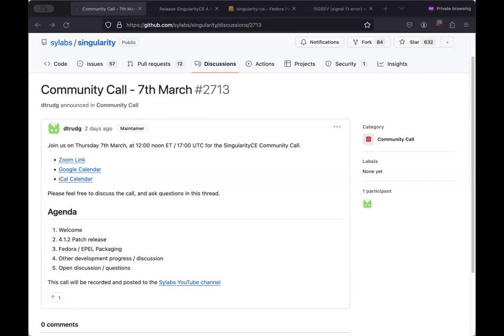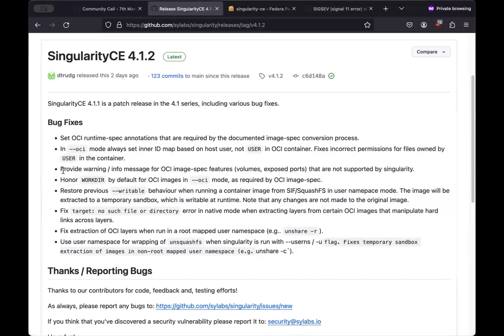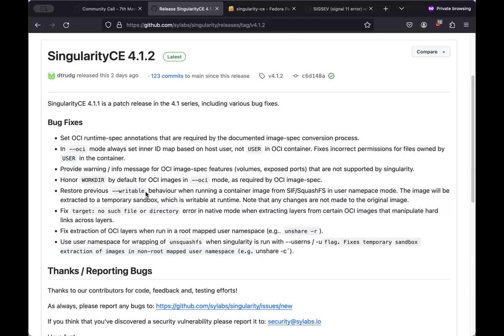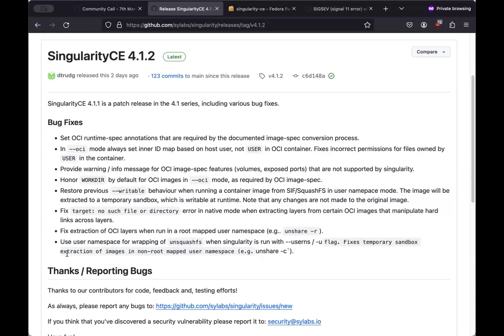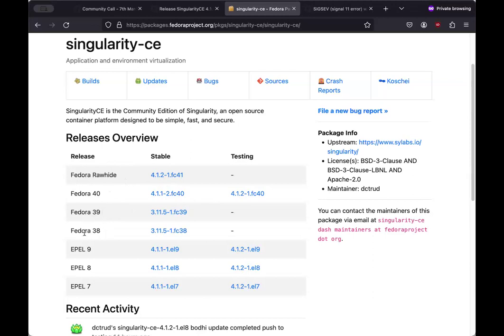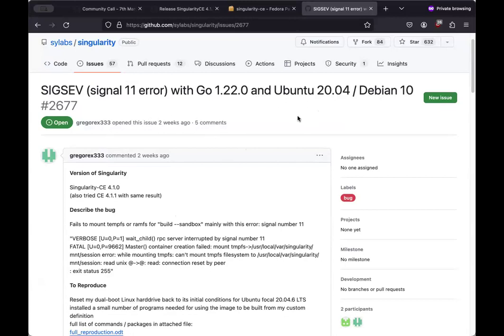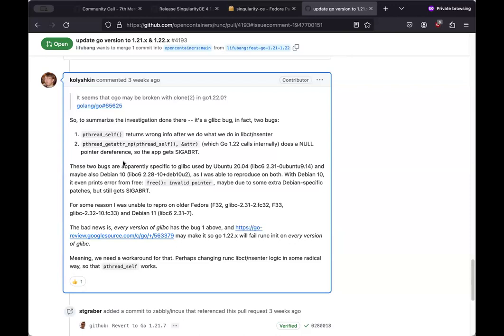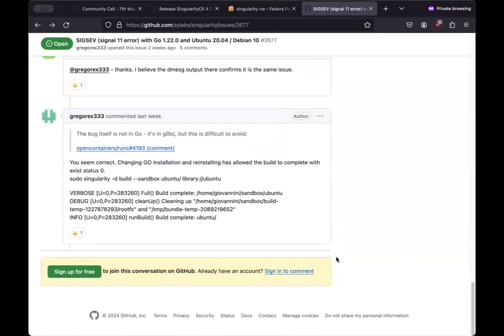SingularityCE Community Meeting - March 7th, 2024